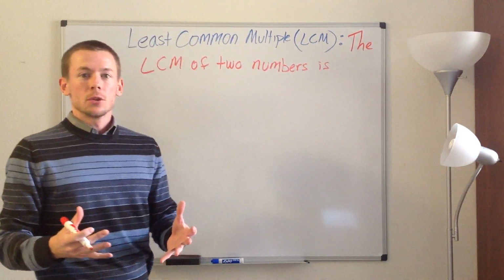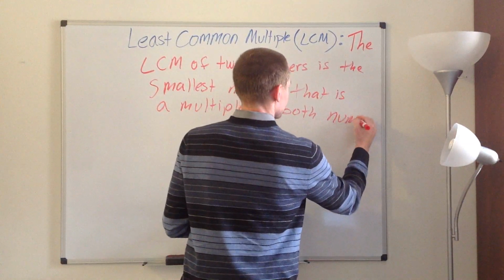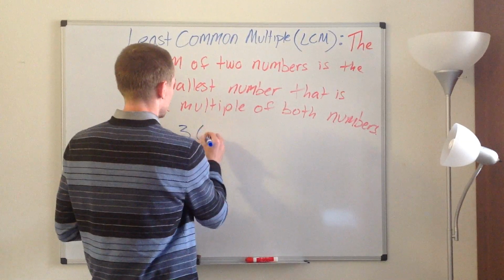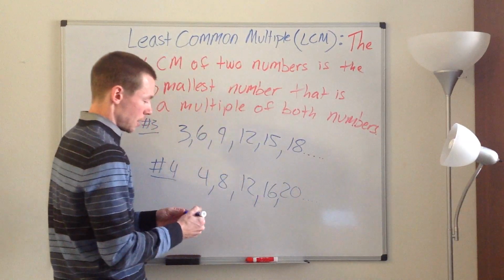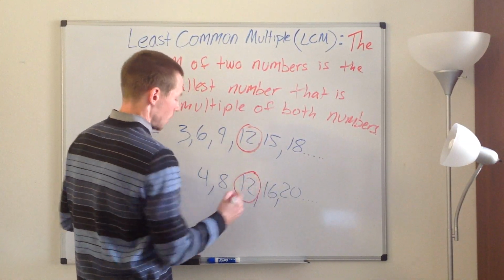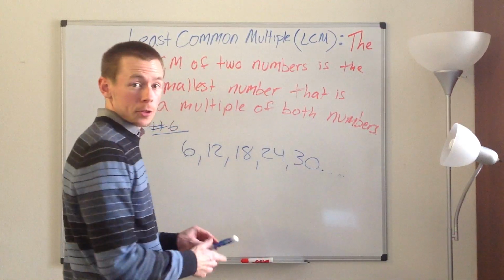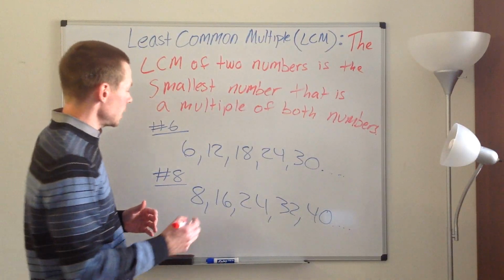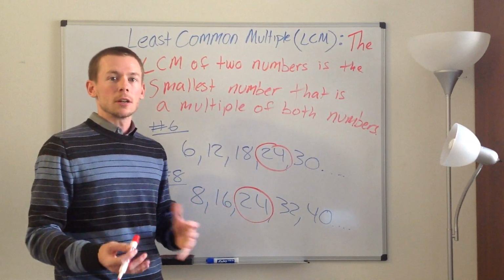Lowest Common Multiple